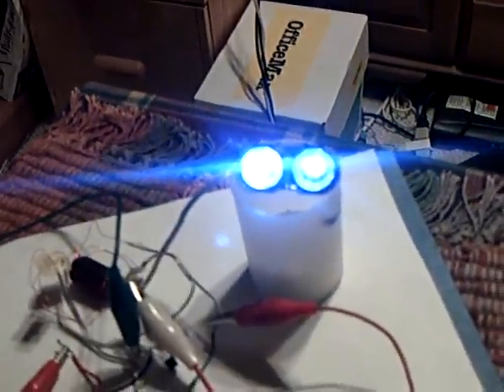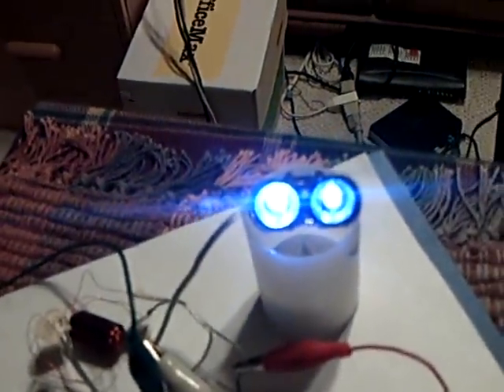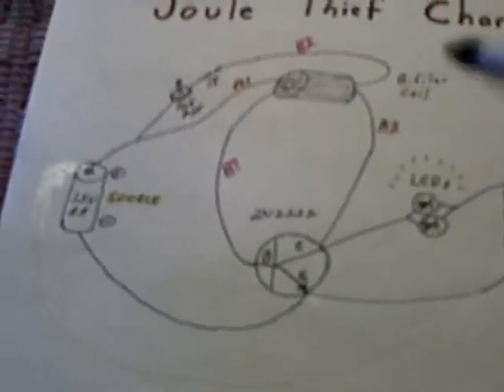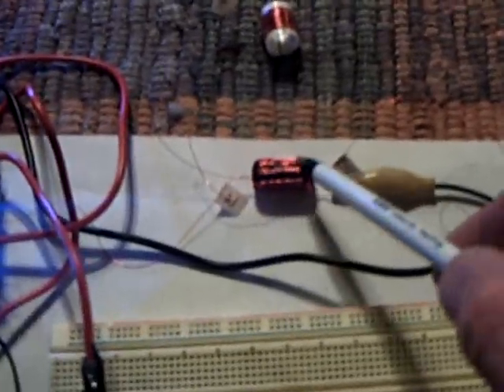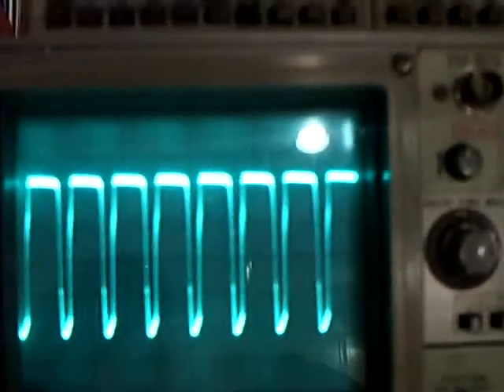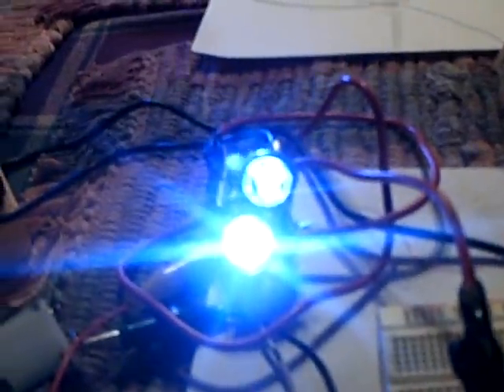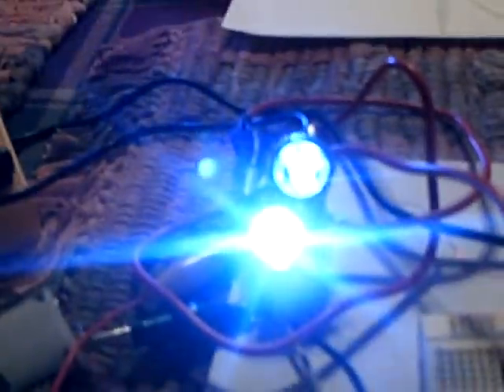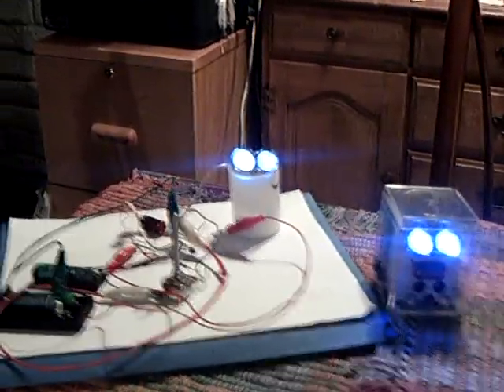Joule Thief nears end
After 9 days my little joule thief is near it's end.  The experiment ran more than the 200 hours that I was hoping for.  It  proved that the circuit can produce light and charge at the same time.  This device was powered by two AA Rayovac Hybrid NiMH batteries that are rated at 2100mAh.  The measured amp draw was 20 milliamps.  Source and charge batteries were swapped once a day.